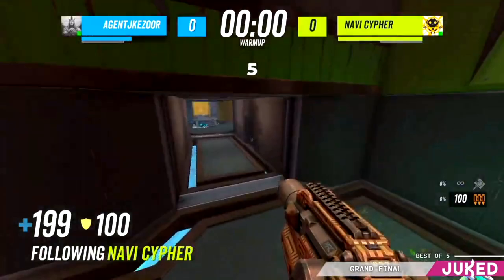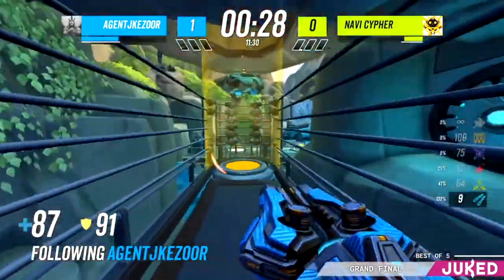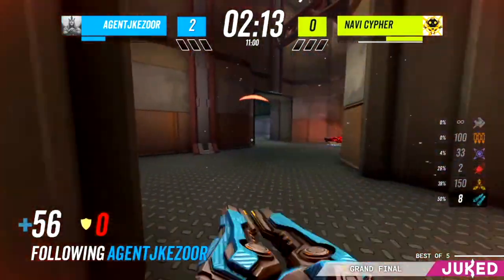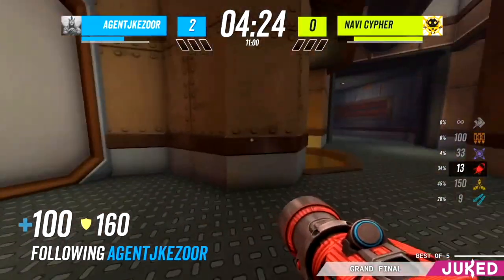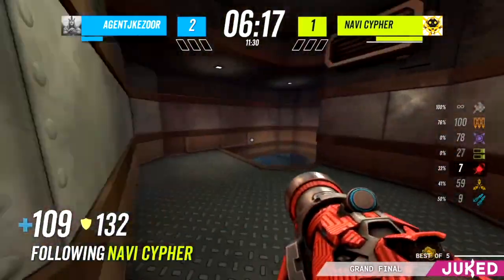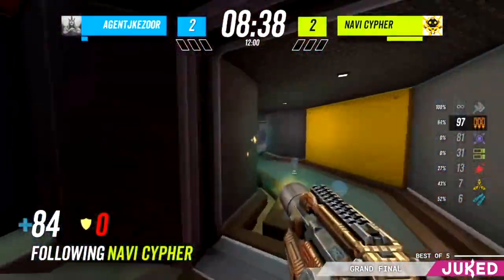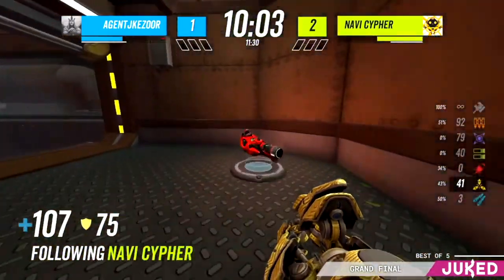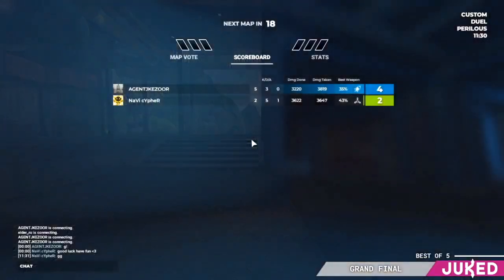Diabotical Pro Analysis - Cypher vs Agent (Juked Launch Cup EU Grand Final Map 1)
Today I give my thoughts on the grand final of an EU duel tournament. Cypher and Agent are two of my favourite players, so seeing them play brand new maps in a brand new game is exciting. I hope I didn't get too big for my boots with some of my calls for things that could have been done better. Mad respect to both of these players! :D

and casted by Jehar+GMT. I love those guys and think they did a great job but without demos in Diabotical yet I don't have many options for top level content.